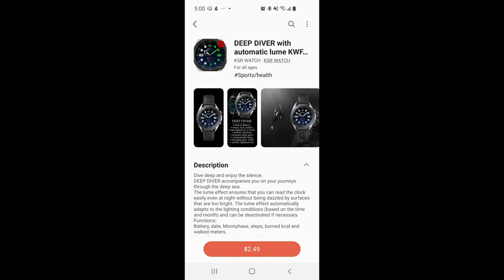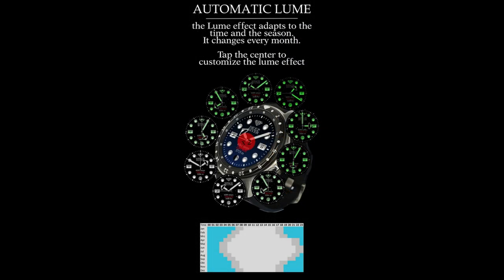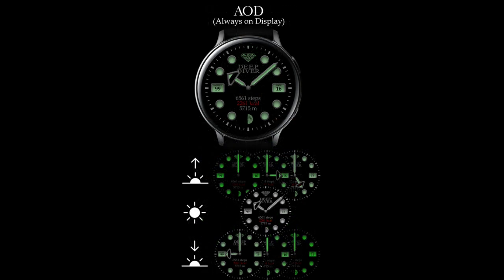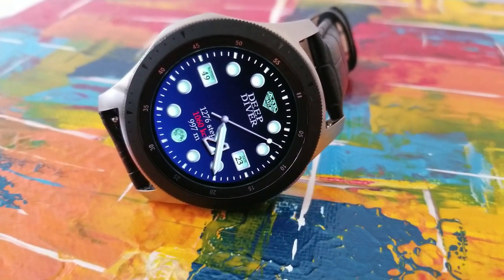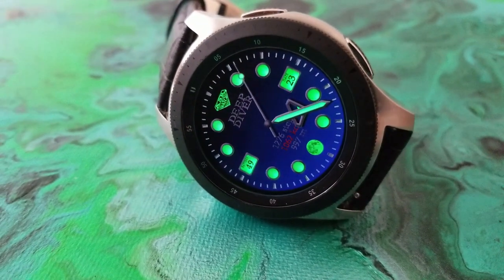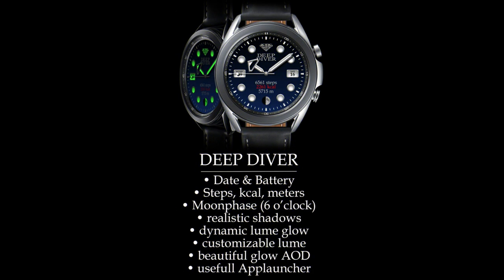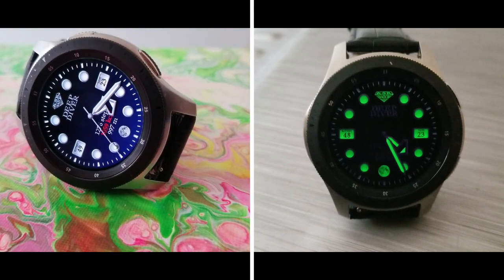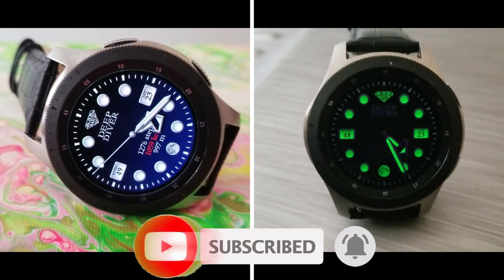Coupon Giveaway! Samsung Galaxy Watch 3 Watch Face by KSR - Jibber Jab Reviews!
Limited coupons will be given away via the developer's code generator tool!  This is a modern and sporty design with some stunning theme variations that you just have to see! Hurry, codes will go fast!

Samsung Watchfaces
Smartwatch